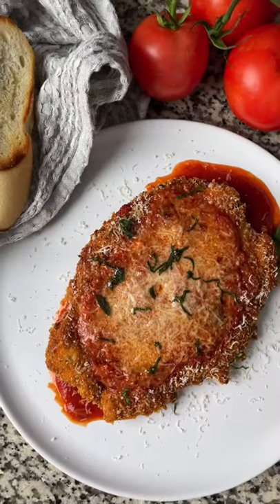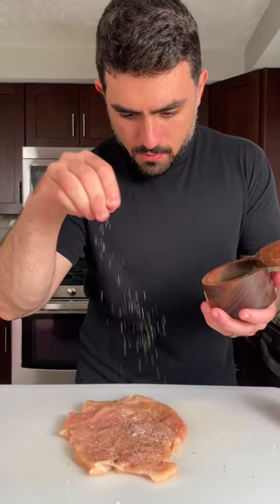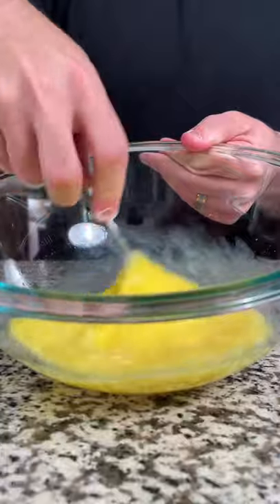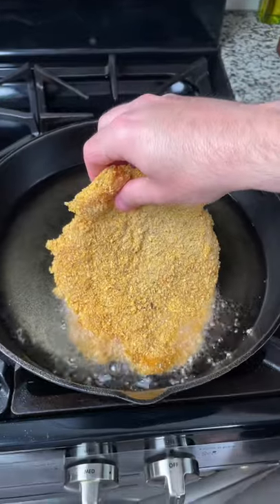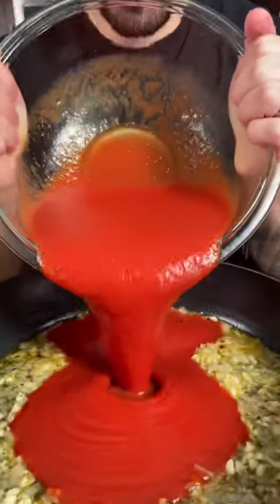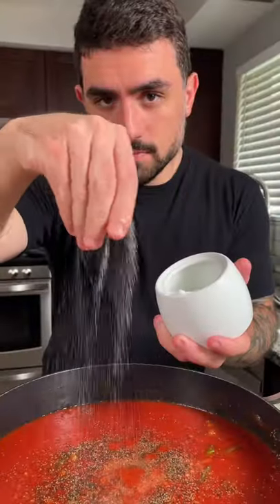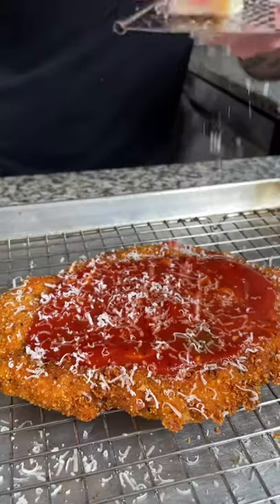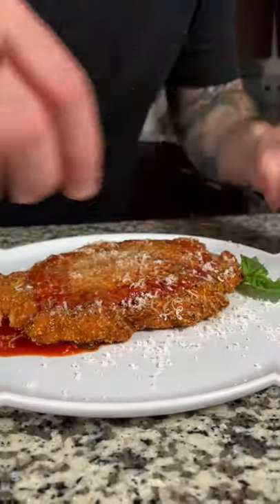The Crispiest Chicken Parmesan Ever!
Crispy Chicken Parmesan

Ingredients:

2 Chicken Breasts
2-3 Cups Corn Flake Bread Crumbs
1-2 Cups Flour (Sub Gluten Free Flour)
4 Eggs
1 Tbsp Garlic Powder
1 Tbsp Onion Powder
1 Tbsp Italian Seasoning
1 Tsp Red Pepper Flake
Parmesan cheese
Mozzarella cheese (optional)

*Butterfly the chicken breasts and pound with a mallet until all parts of the chicken are evenly thin.

*Grab 3 separate large bowls. In the first bowl add: Flour, salt, and pepper. To the second bowl: Corn flake bread crumbs, salt, pepper, garlic powder, onion powder, red pepper flake, and Italian seasoning. In the 3rd bowl, crack eggs and add 1 Tbsp of water, whisk until combined.

*Season chicken with salt and pepper on both sides. Bread chicken in the following order: flour, egg, then breadcrumbs. Set chicken aside until ready to fry.

*In a cast iron skillet heat vegetable oil to 350 degrees Fahrenheit. Fry chicken for about 4 minutes a side or until golden brown. (Internal temperature needs to reach 165 degrees when fully cooked)

Sauce Recipe:

2-3 Tbsp Olive Oil
2-3 Tbsp Shallot (finely diced)
2 Tbsp Garlic (minced or finely chopped)
1/2 Tsp Red Pepper Flake
1/3 Cup White Wine
28oz Tomato Purée (San Marzano if possible)
1 Cup Fresh Basil Leaves

*For the sauce, start with a large sauce pan on medium/low heat. Add shallots, garlic, and red pepper flakes. Sauté until fragrant and translucent. Season with salt and pepper to taste. Cook for 5 minutes.

*Add white wine and let reduce by 1/2 then add tomato purée and basil. Season with a little more salt, pepper, and sugar to taste (sugar to cut the tartness of the tomato purée)

*Simmer and cook sauce for 20-30 minutes minimum.

*Place chicken on a wire rack and top with sauce and freshly grated parmesan cheese. (Optionally you can add shredded mozzarella) Place under the broiler for about 5 minutes or until cheese is melted and slightly browned. (Watch closely so it does not burn)

*Serve with some pasta and a salad on the side.